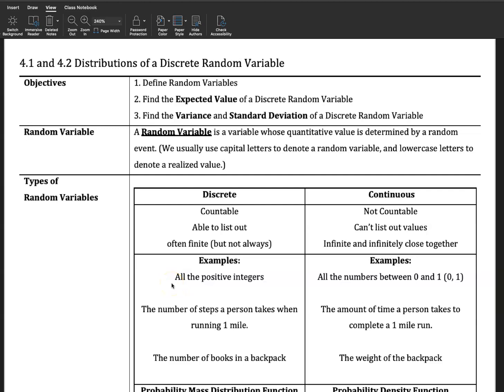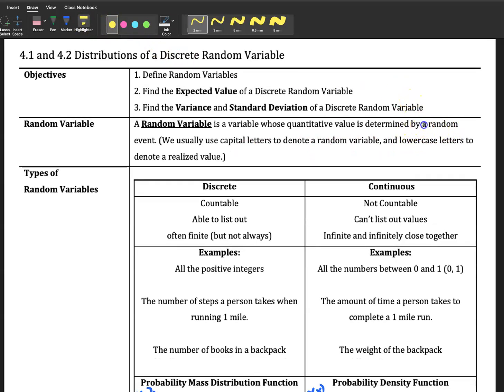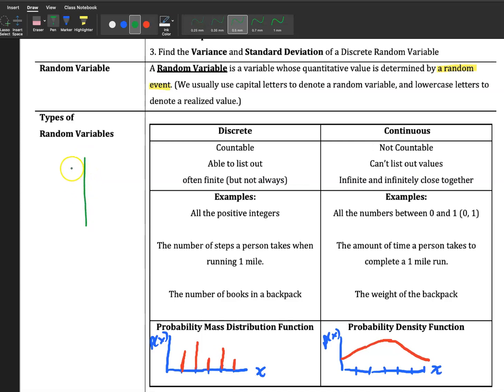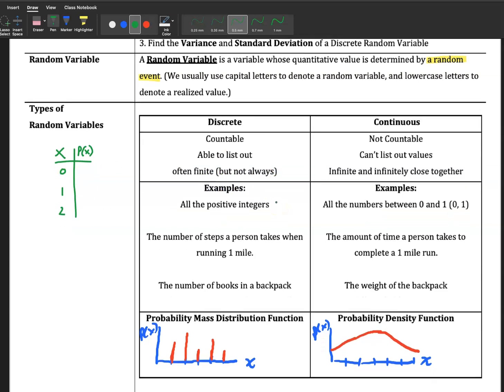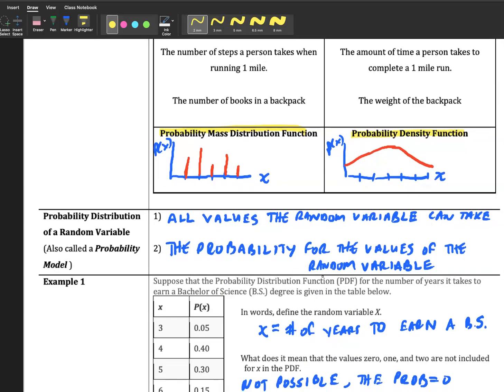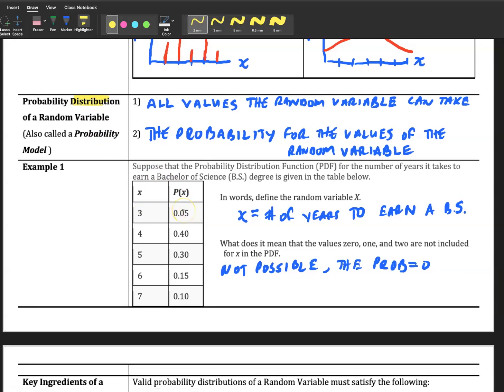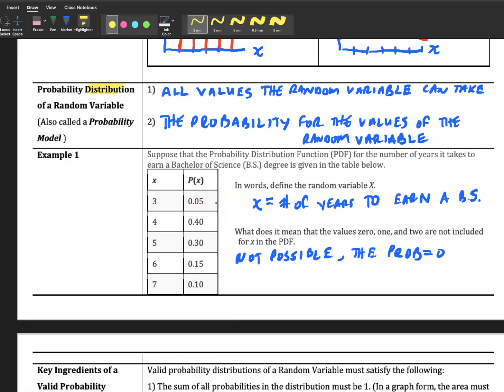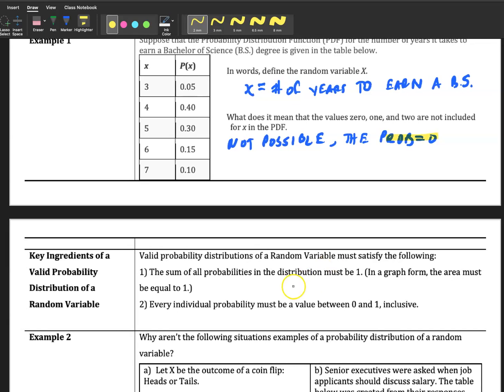Math 219 4.2/4.2 Random Variables PDF Part 1